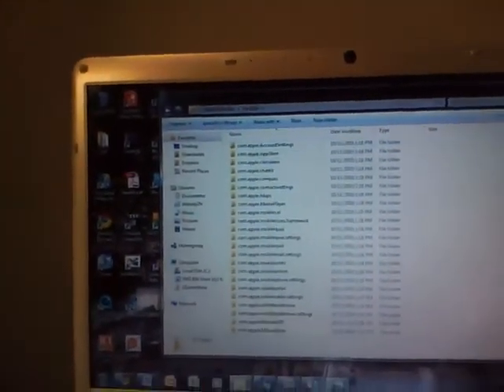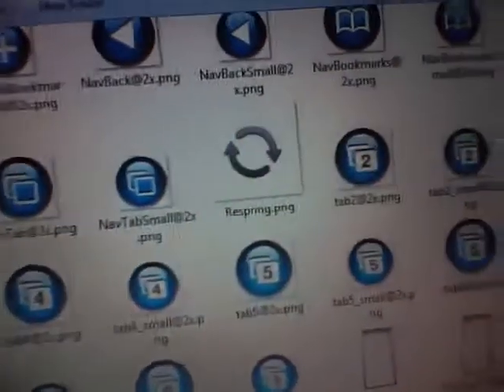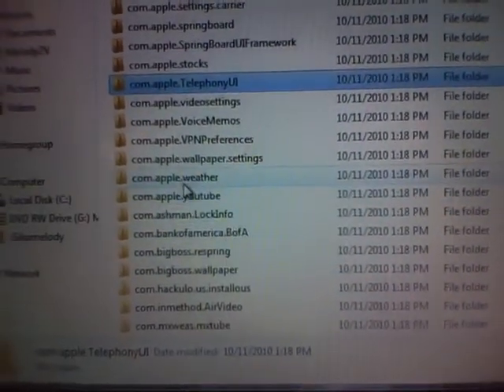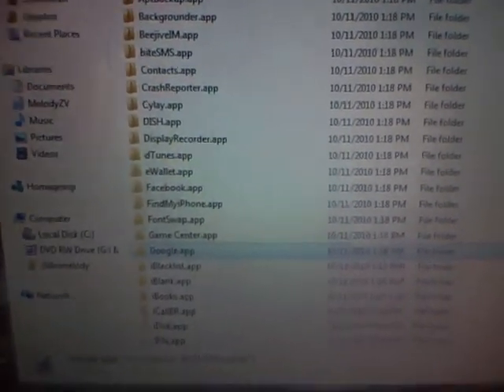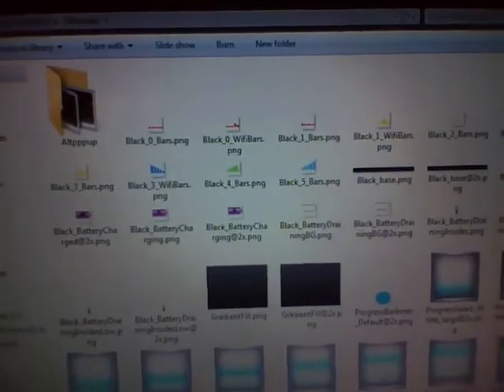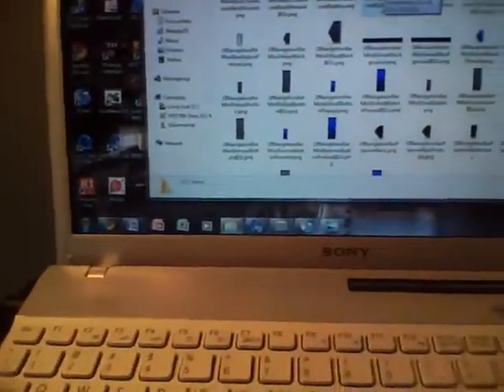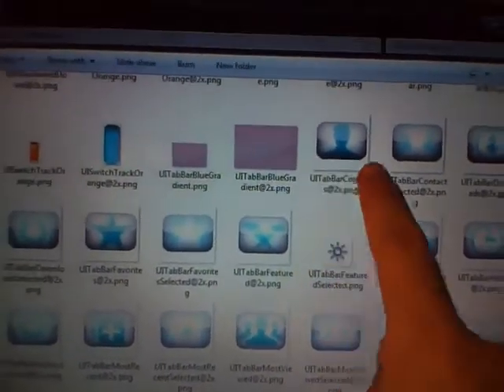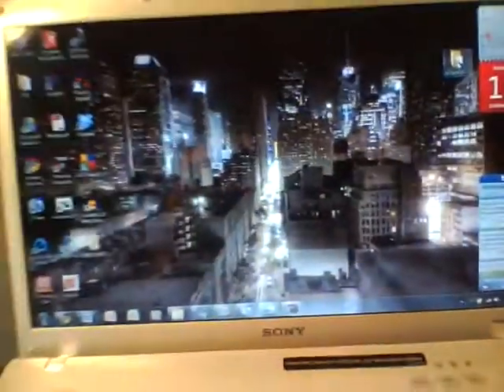How to Fully Theme and Edit Themes on Your iPhone 4 3GS 3G 2G Ipod Touch 4G 3G 2G 1G[Part 2]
[Part 2] Ever liked some parts of a theme, but hated another part of it, but loved another part of another theme, and wanted another part of another different theme etc. This tutorial will show you the basics of compiling the perfect theme. It will show you where the Winterboard theme files are located and which png's are what, so you can mix, match, and edit theme files to make your iphone theme the way YOU want it.

All the themes I used to compile & demo can be found in the Cydia store.